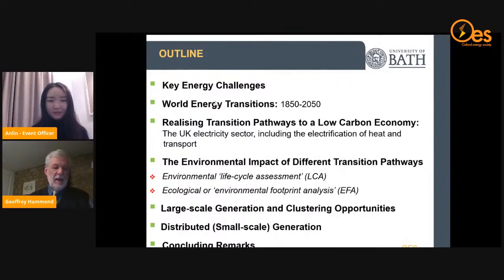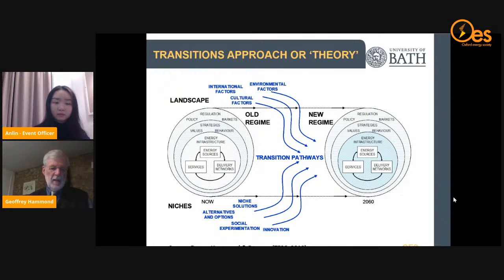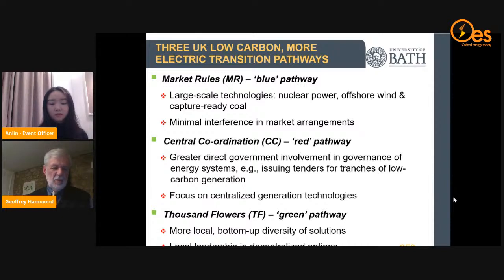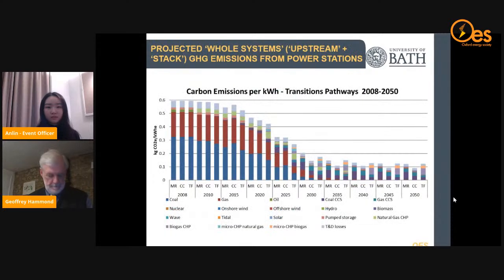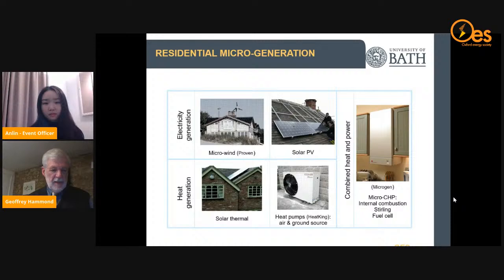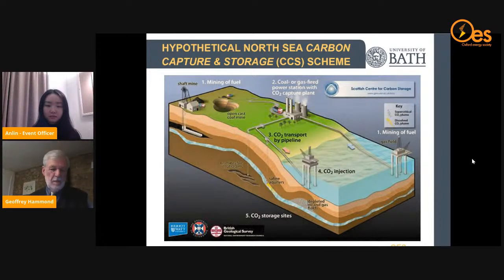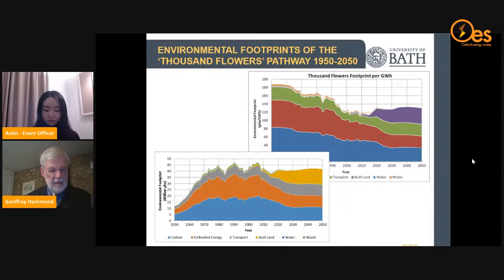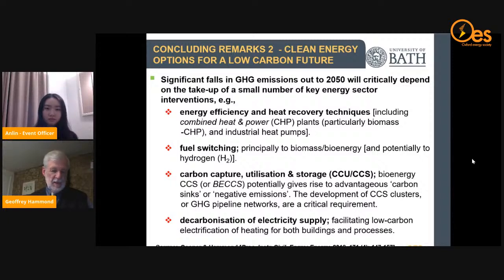Week 7: Energy Transitions and Low Carbon Technologies'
Geoffrey Hammond is Professor Emeritus in the Department of Mechanical Engineering at the University of Bath and the Founder Director of the University’s Institute for Sustainable Energy & the Environment. He will join us today to discuss different energy transition pathways and the technologies needed to achieve a low-carbon future, all while maintaining a special focus on the situation of UK.